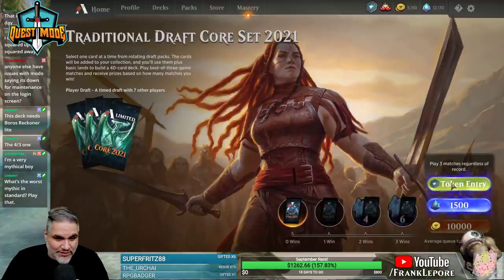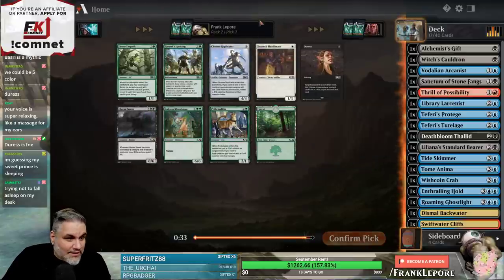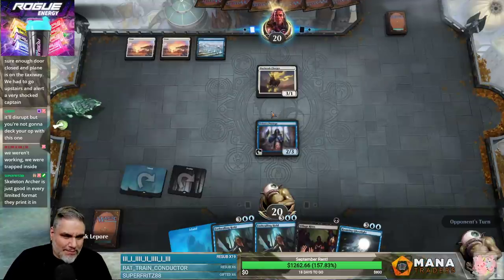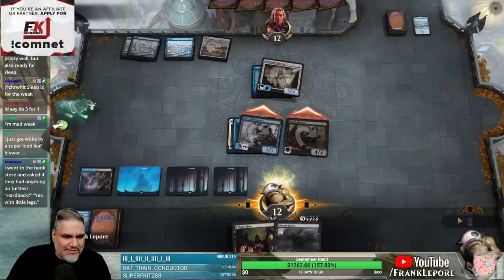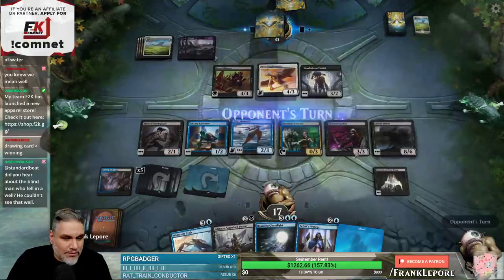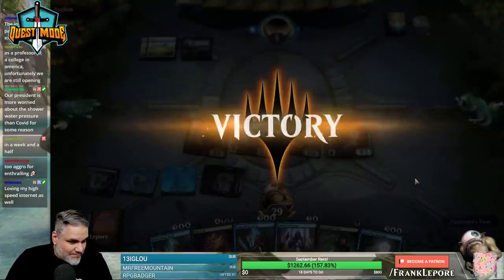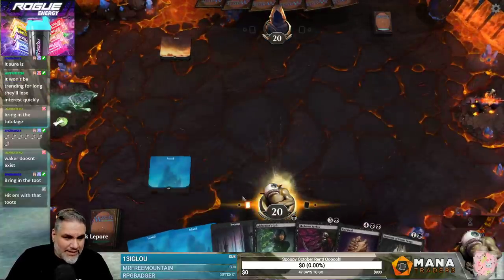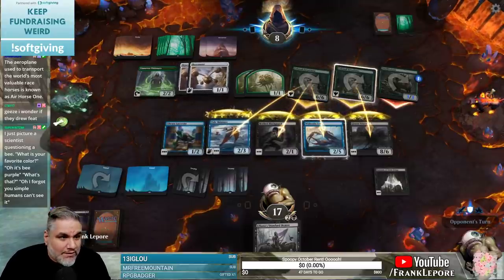(MTG Arena) Core Set 2021 Draft #4 - 8/13/20